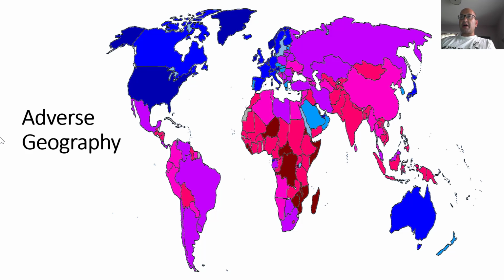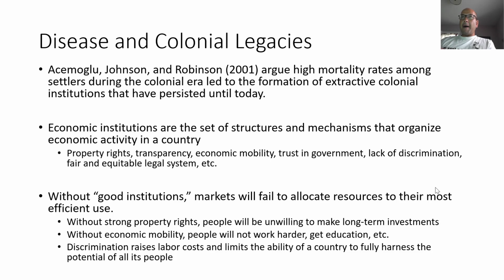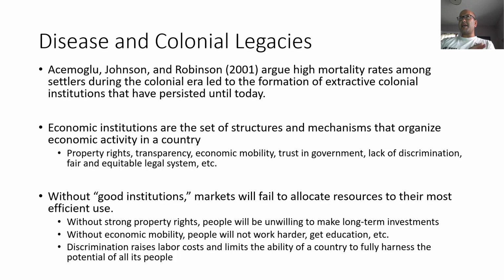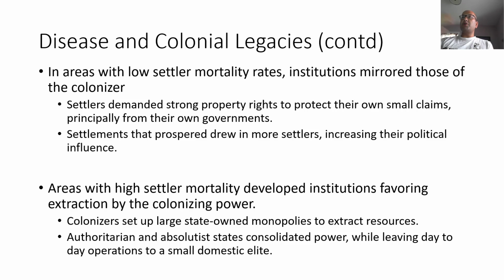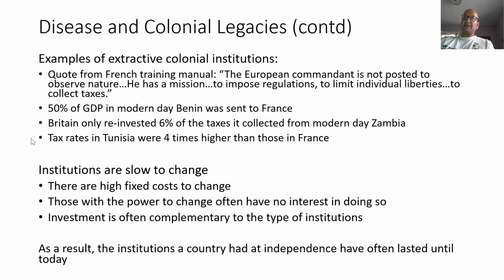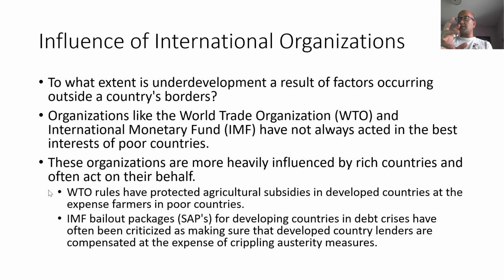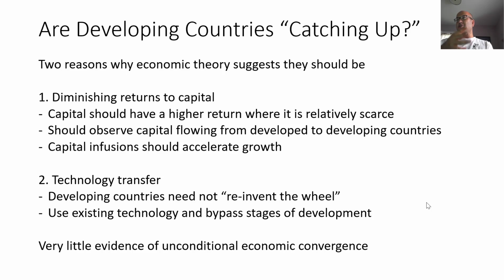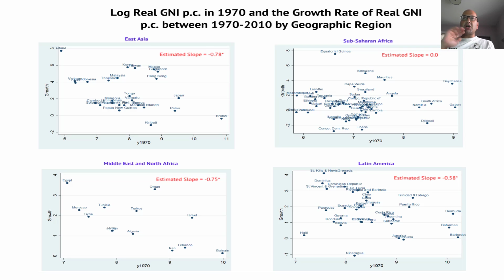2 4 External Influences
A lecture covering adverse geography, disease, colonial legacies, the influence of international organizations, and whether or not developing countries are "catching up."